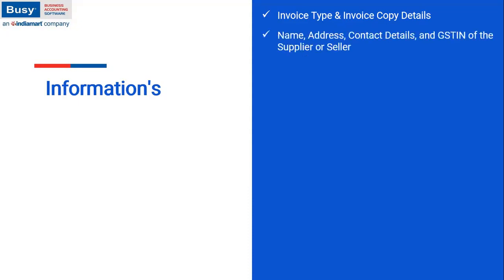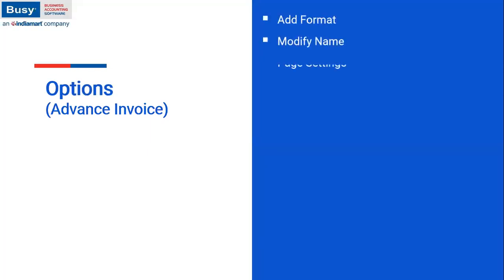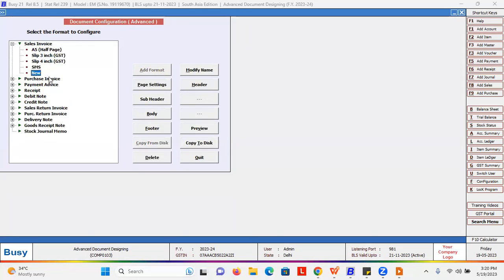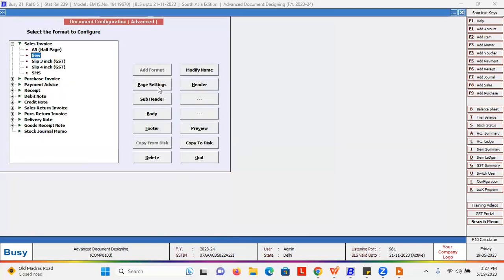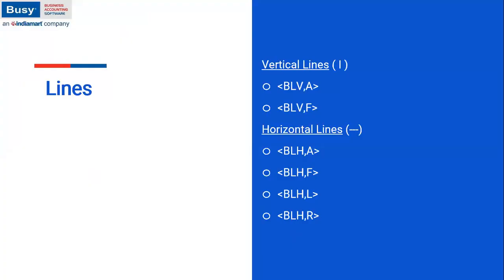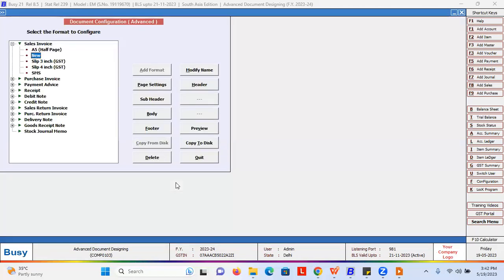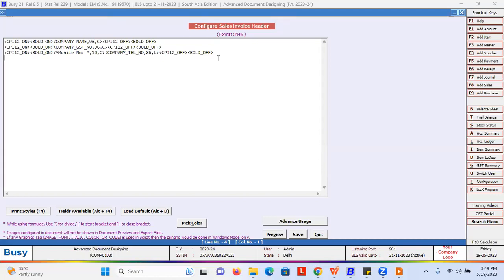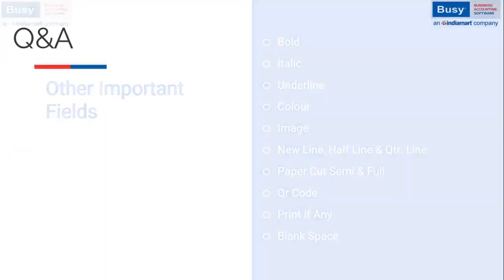Advance Invoice Designing (English)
An invoice or bill is an important written document that indicates the sale or supply by one business to another business or consumer. It contains information about the particular sale transaction, such as buyer's details, quantity, value, tax and payment terms.

There are two invoice format in BUSY:
1. Standard Invoice Format
2. Advance Invoice Format

We can configure documents for more advanced features and can design full documents or invoices as per our requirement. Using Advanced Configuration option, you can take document designing to a higher level. For Example, you can select the data fields to be displayed in the document or you can decide whether the text should appear bold or italicized. On similar lines, there are many other designing features that can be used.